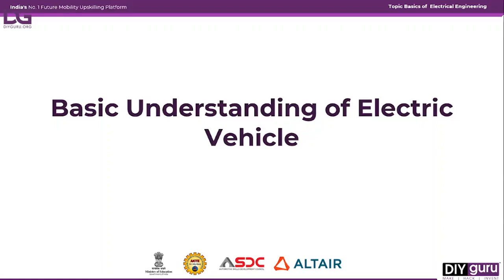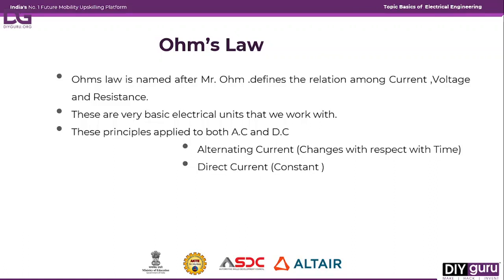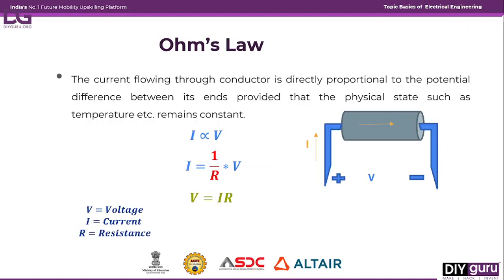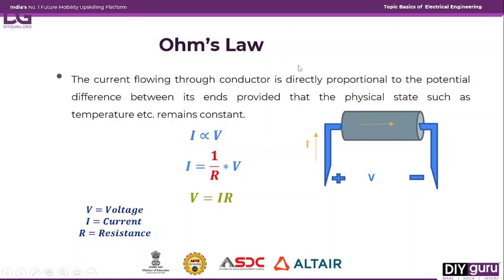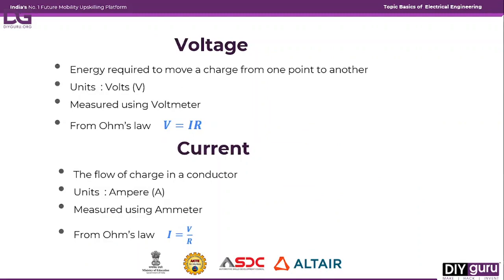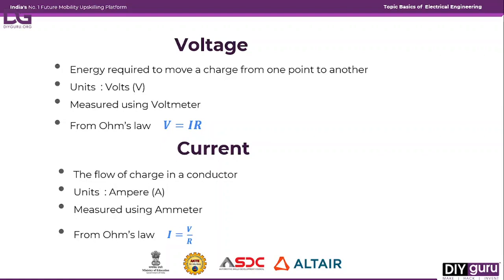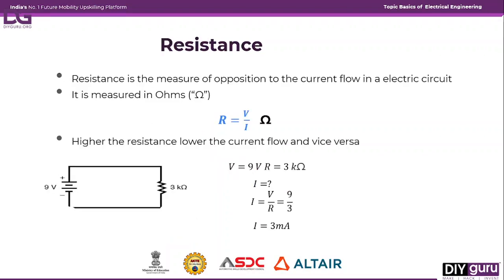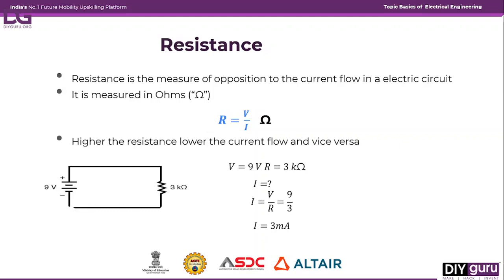Ohm's Law | Basic Of Electric Vehicles (EV) | Electrical Engineering